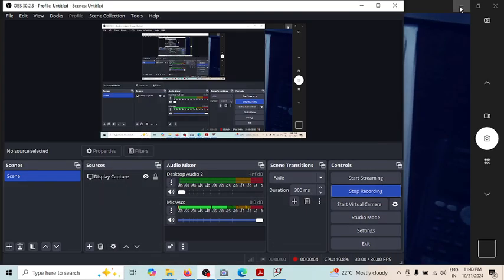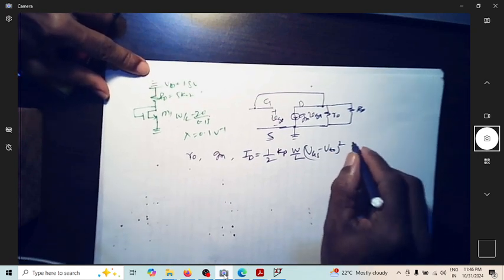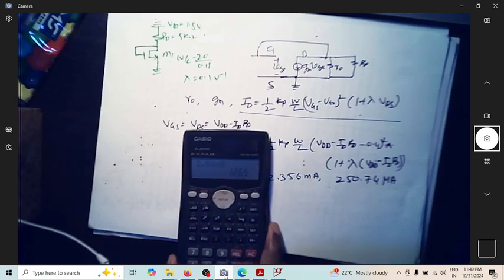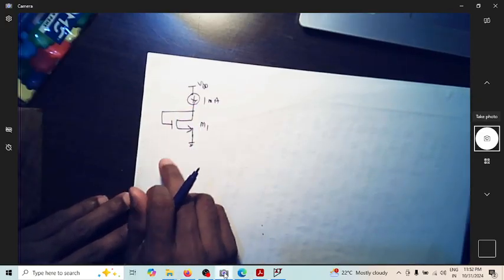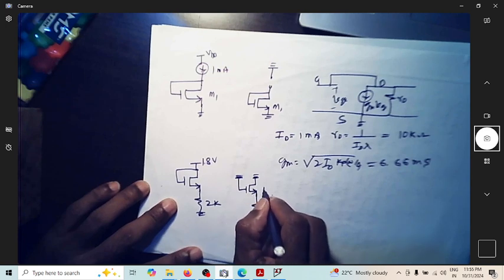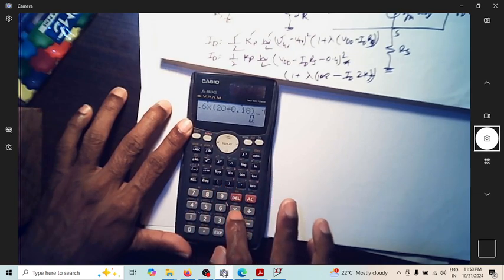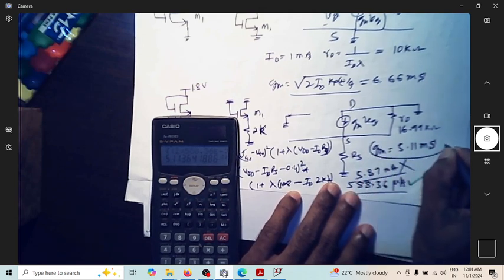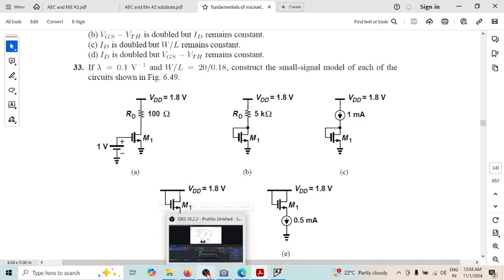MOSFET Designs 2024 Ch 6 PART 2